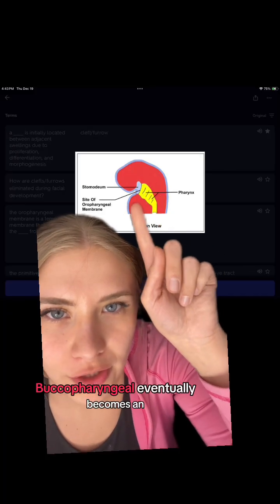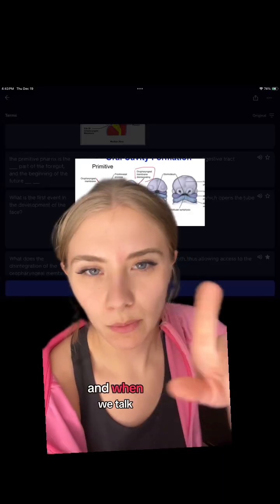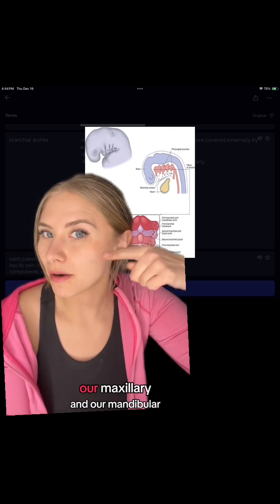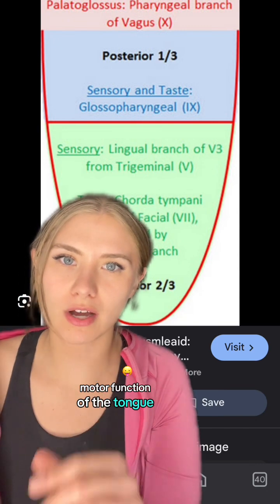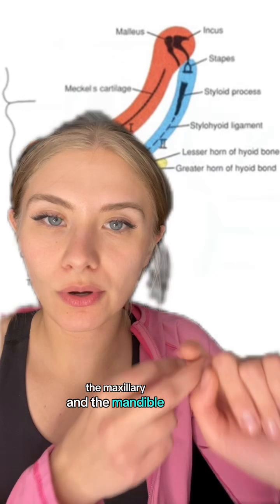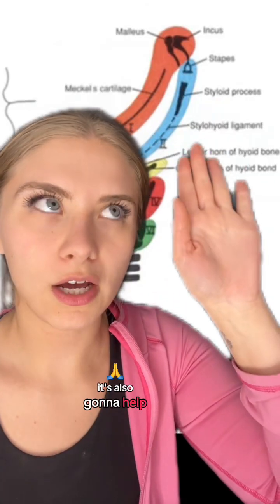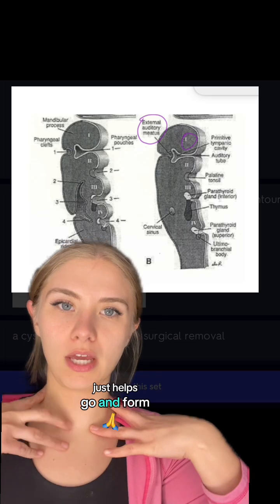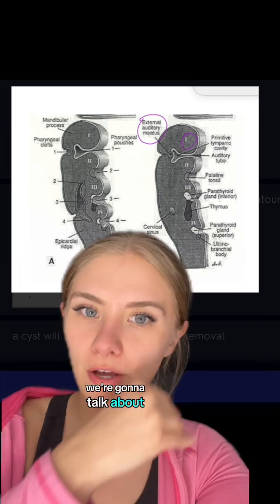Embryology Explained For dental hygiene students pt. 2 Pharyngeal arches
Im a dental hygiene student helping other students. Im tutoring about embryology and pharyngeal arches